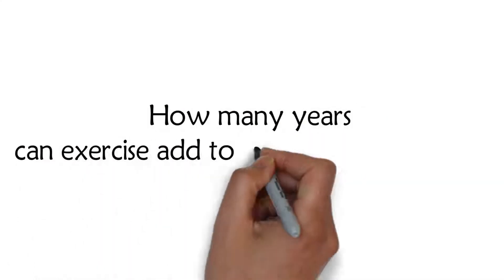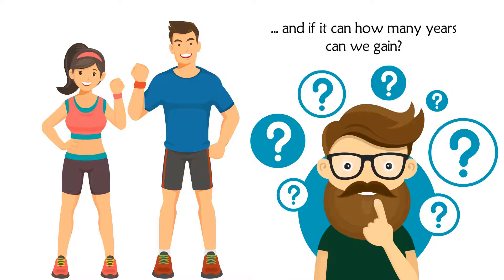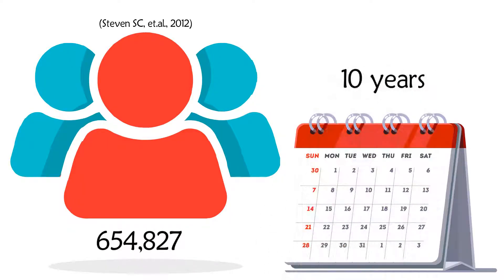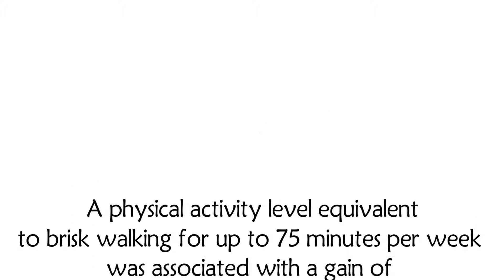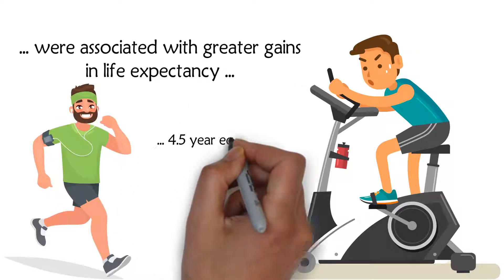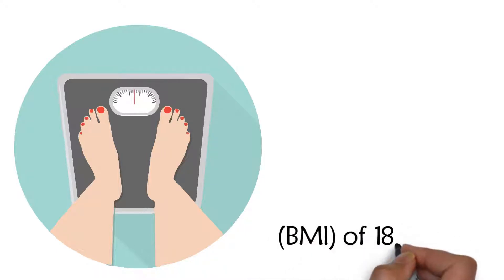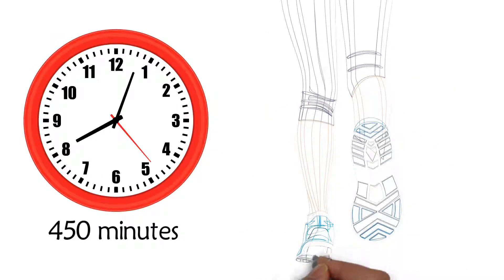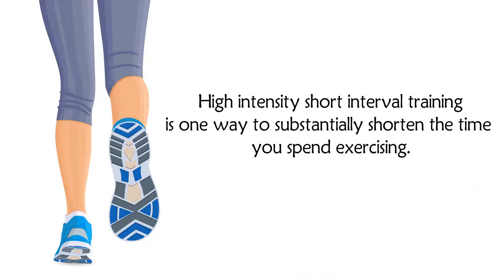How many years can exercise add to your life expectancy?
Exercise produces many health benefits, but can it help us live longer, and if it can how many years can we gain?
654,827 individuals were included in this research (Steven SC, et al., 2012).
The study had a median follow-up time of 10 years. A physical activity level equivalent to brisk walking for up to 75 minutes per week was associated with a gain of 1.8 years in life expectancy compared to no physical activity. This was for leisure time activity. Higher levels of physical activity were associated with greater gains in life expectancy, with a gain of 4.5 years equivalent to brisk walking for 450 minutes or more per week. If you also keep your weight in a good range with a body mass index (BMI) of 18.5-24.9, you can increase your life expectancy by 7.2 years according to this research.
450 minutes of walking is spending a long time walking. There are however faster and more effective ways to exercise. High-intensity short interval training is one way to substantially shorten the time you spend exercising.